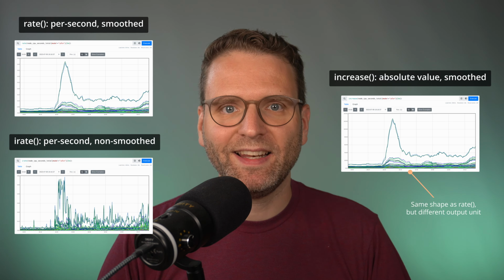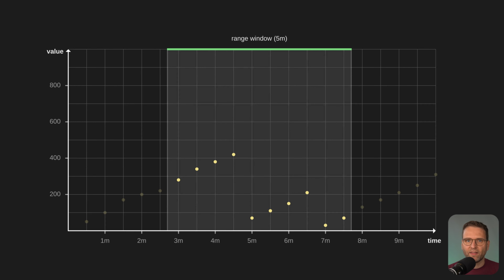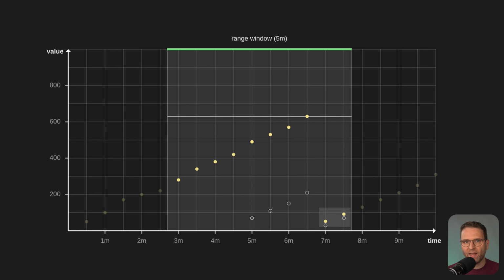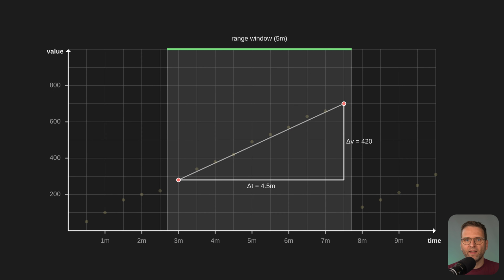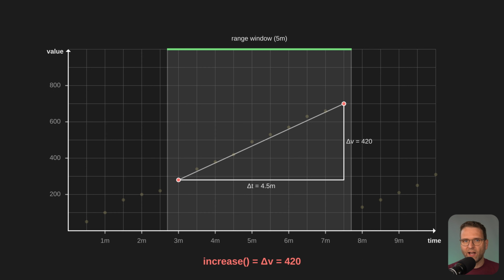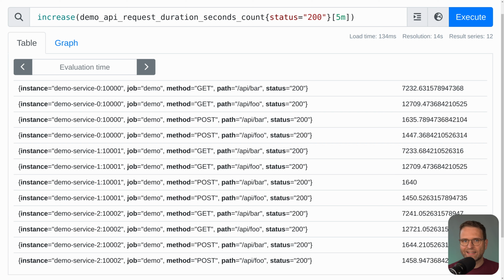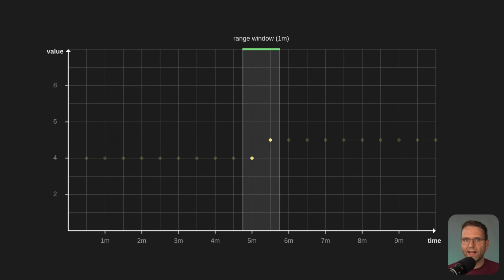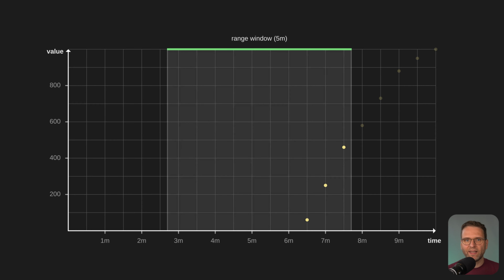Understanding Counter Rates and Increases in PromQL | Reset Handling, Extrapolation, Edge Cases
In this video, I explain the exact value calculation behaviors of the rate(), irate(), and increase() functions in PromQL for computing rates of increase for counter metrics, show how they are different, how they deal with counter resets, how and when they extrapolate values, and which one you should use.

Check out my Prometheus training courses if you want to learn Prometheus in a structured way from the ground up:

Chapters:
00:00 Introduction
00:45 Absolute Counter Values and Why We Want Rates
01:18 The Three Counter Increase Functions
02:36 Behavior of rate() and increase()
03:02 Handling Counter Resets
04:41 Calculating the rate() and increase() Slope
05:08 Extrapolating the Return Value for the increase() Function
06:42 Confusing Extrapolation for Slow-Moving Counters
07:37 Limiting Extrapolation for Series Starting or Ending Under the Window
08:26 Limiting Extrapolation to Zero Sample Values
08:52 The irate() Function
09:59 Which Function Should You Use?
10:30 Outro & PromLabs Trainings